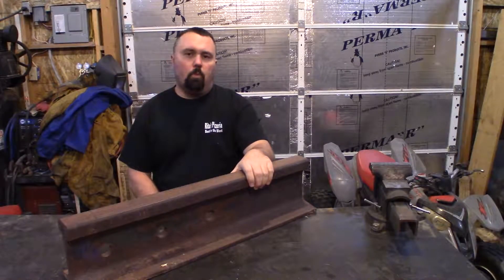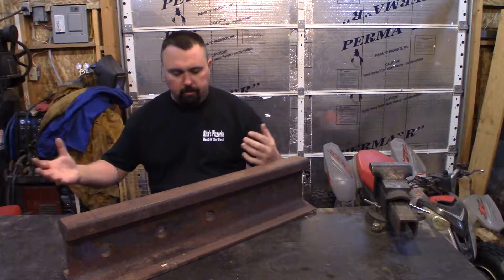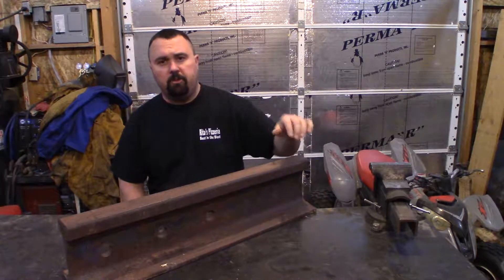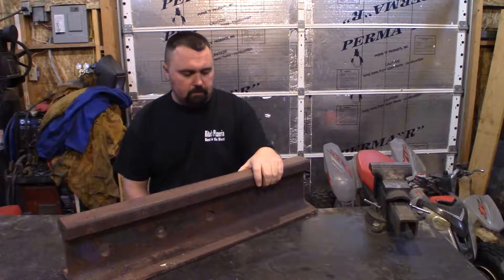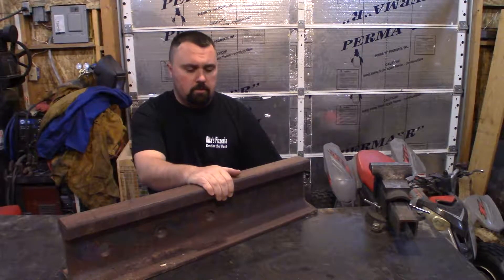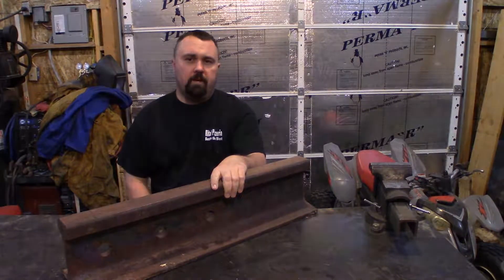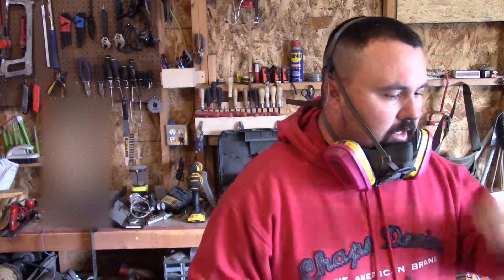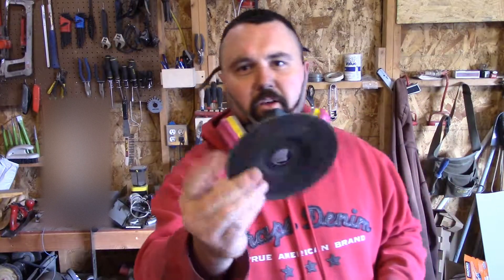Anvil Build Part 1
I am building a an Anvil. In part 1 I cut all the parts and get them ready for welding. I am using a railroad rail as the structure and adding 3/4" plate to build it up and make it bigger.